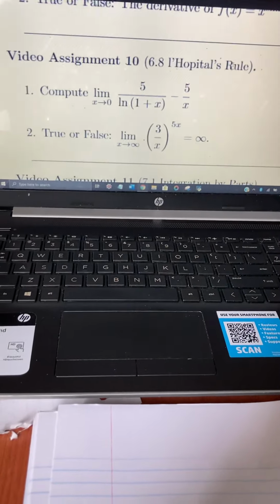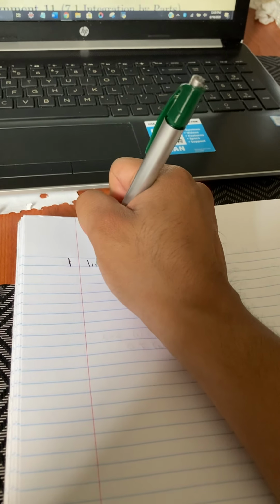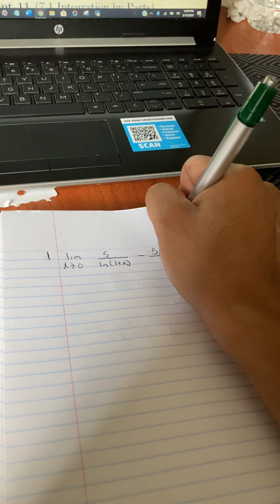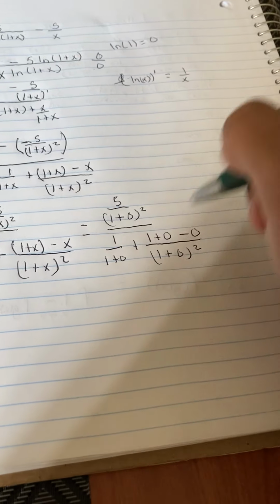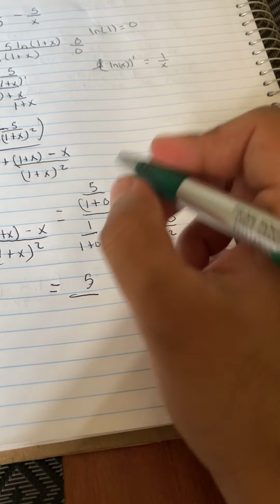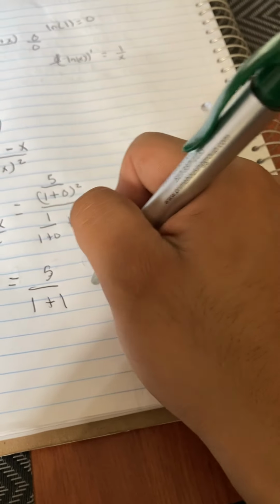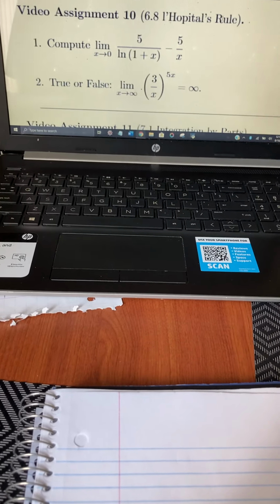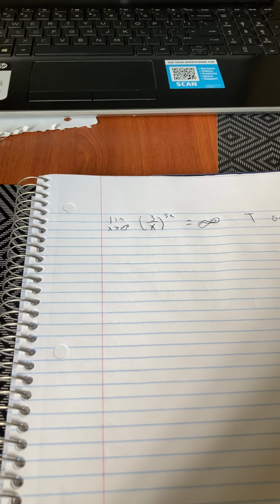MTH 133 - Chapter 6 - Section 6.8 - EJ